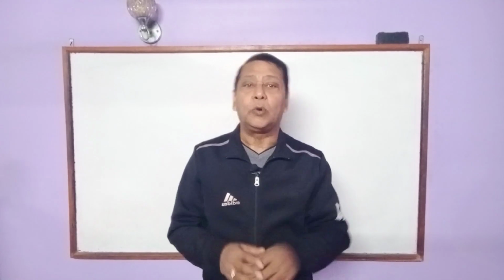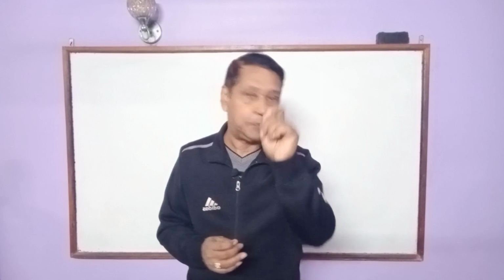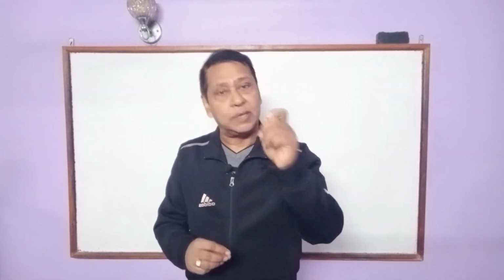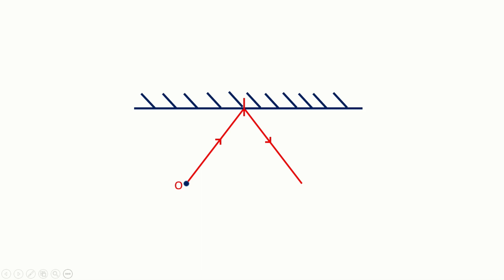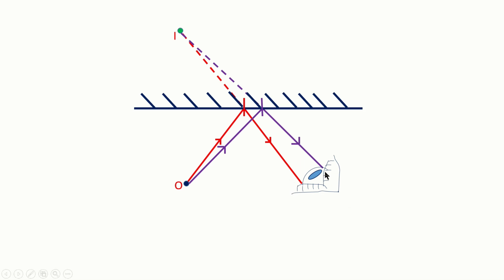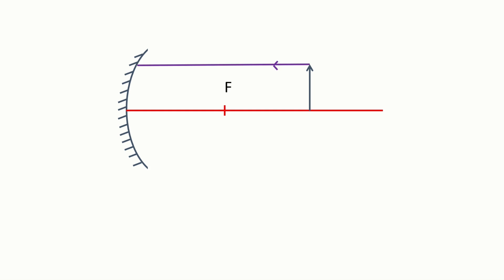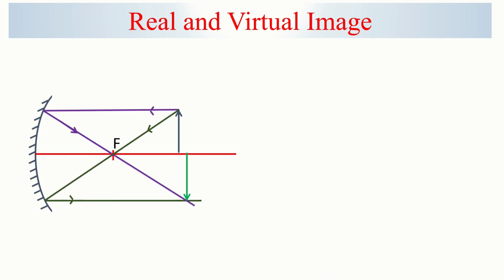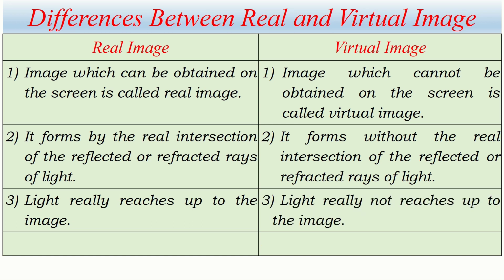Real and Virtual Image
The basic concept of real and virtual image is given in this video. Definition, method of making real and virtual image with diagram and the differences between real and virtual image is focused in the video.